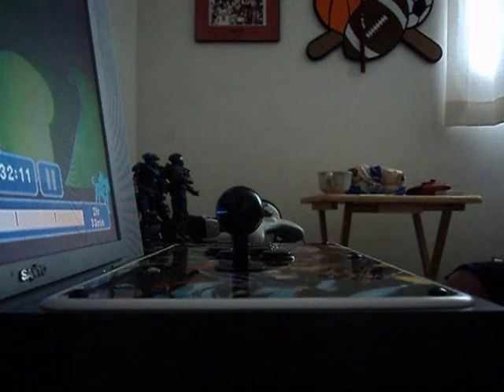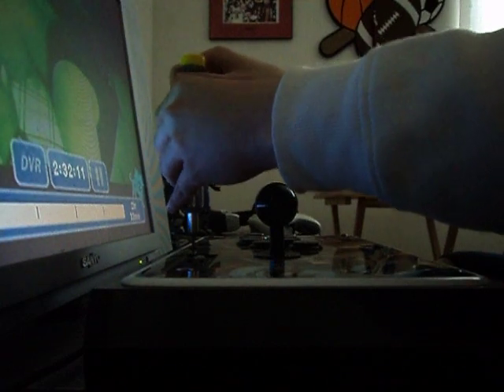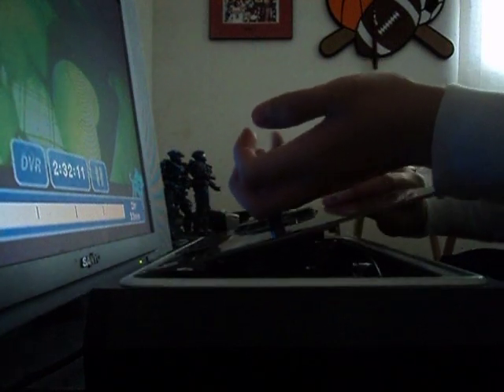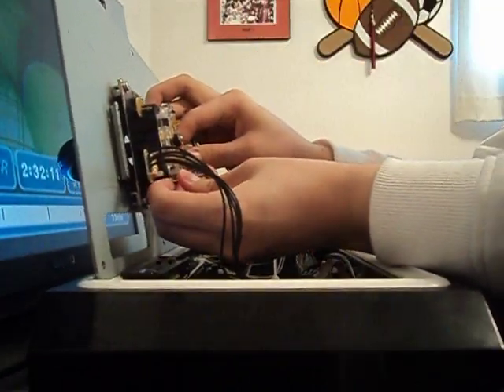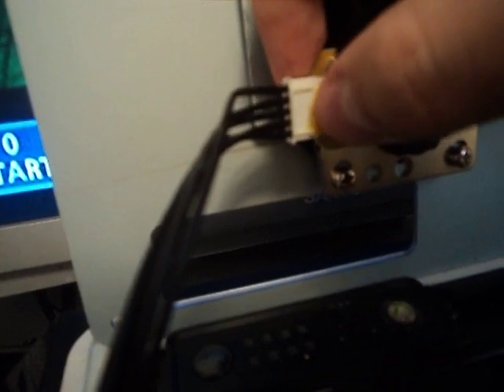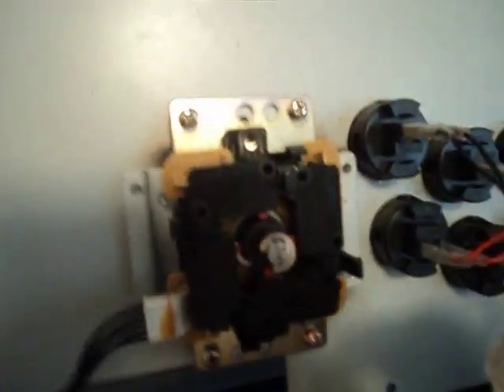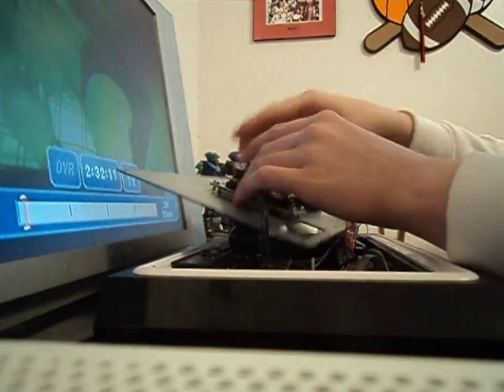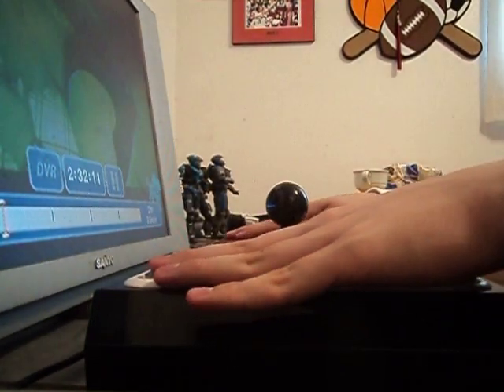How To: TE Arcade Stick Opening, Gate Replacement, etc.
How to open up your Arcade edition sticks to replace sticks, buttons, gates, etc.